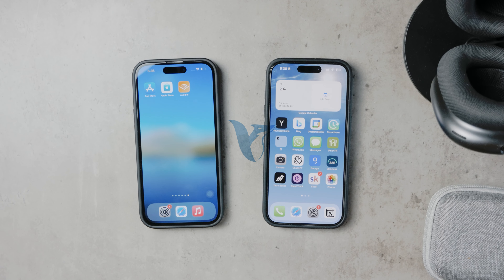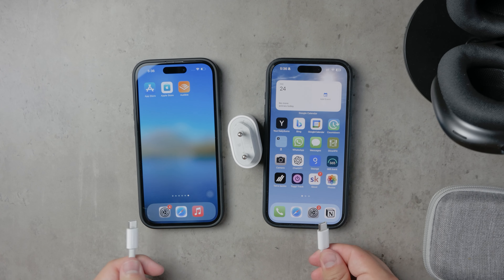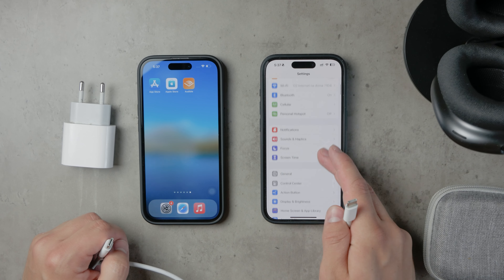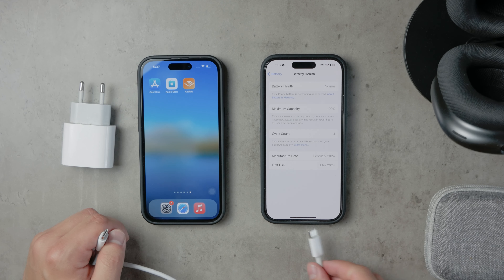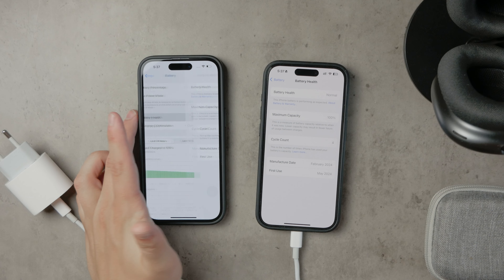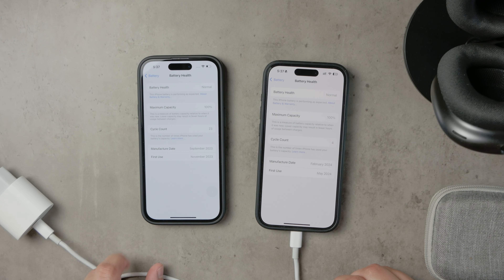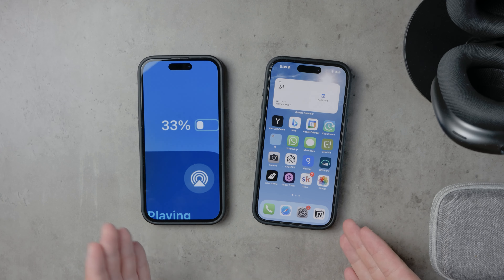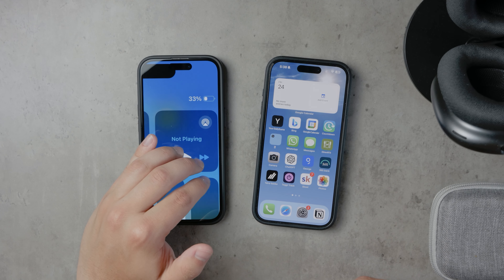Should You Use Fast Charging on iPhone (explained)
In this video, we explore whether you should use fast charging for your iPhone. We’ll discuss the benefits and potential downsides, including how fast charging affects battery health and overall performance. If you’re considering using a fast charger for your iPhone, this video will provide you with the information you need to make an informed decision. Watch to learn more about fast charging and its impact on your device.